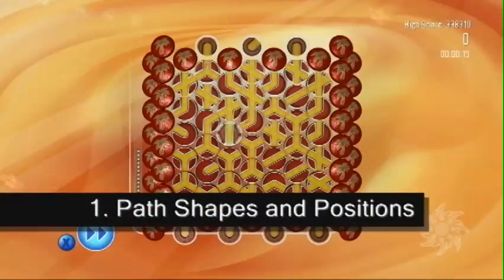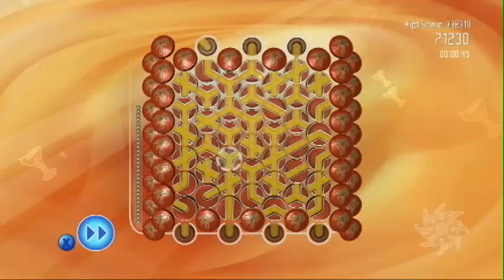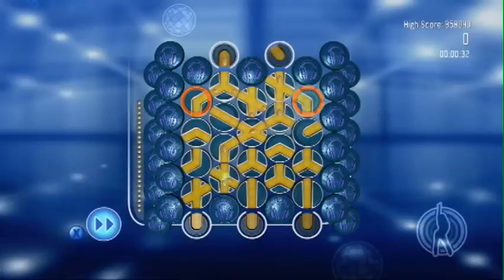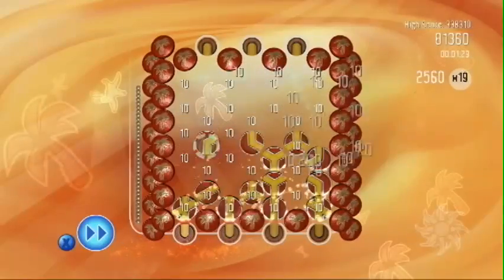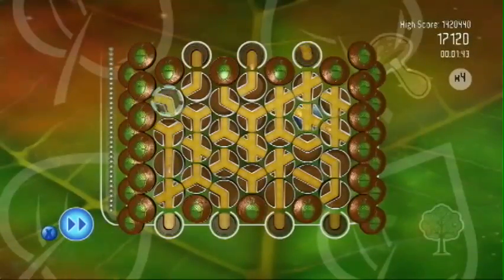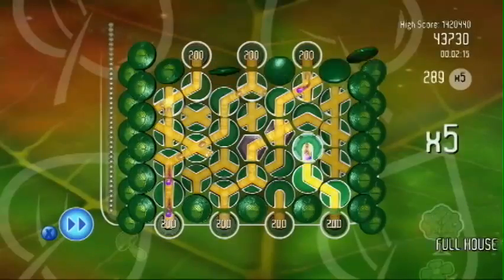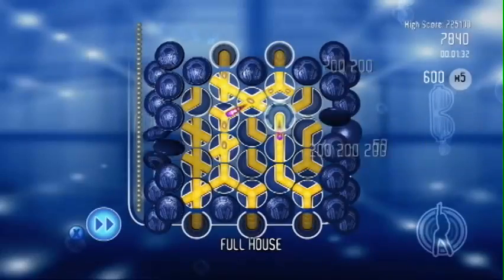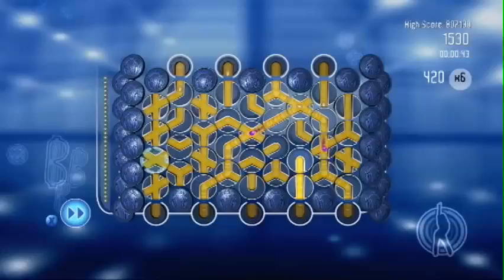Droplitz: Tips and Tricks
Join project lead Samuel G. Mullen as he takes you through vital Droplitz strategies, tips,
and tricks previously only known to the Droplitz elite.